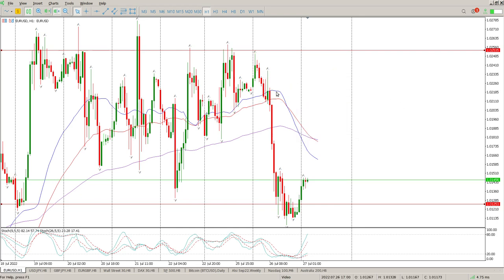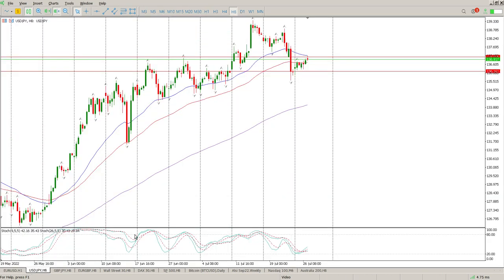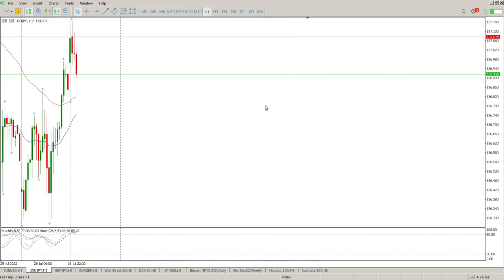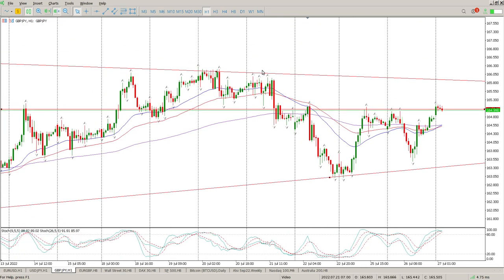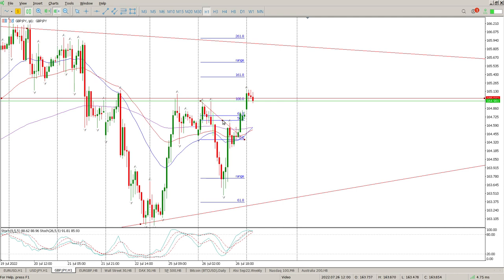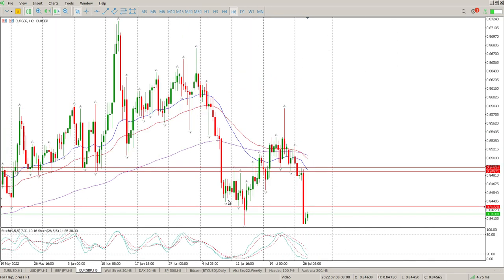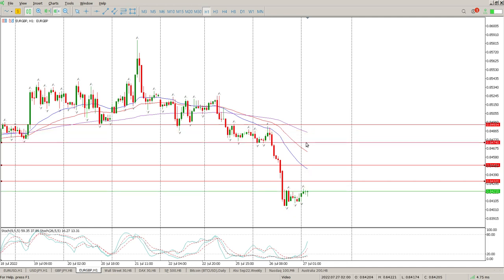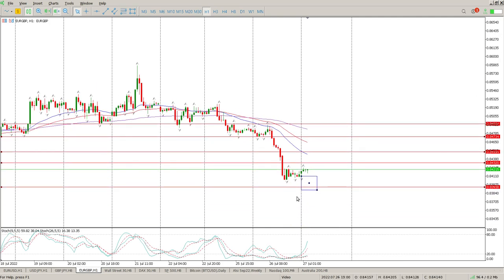EUR/USD Forex Today 27 July 2022 Day Trade Setups and Daily Technical Analysis. Learn to trade Forex